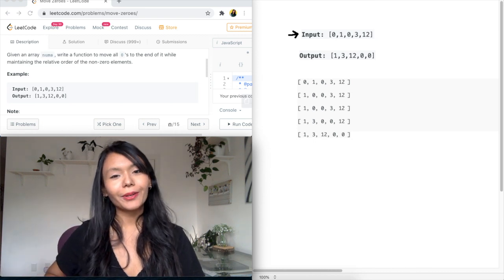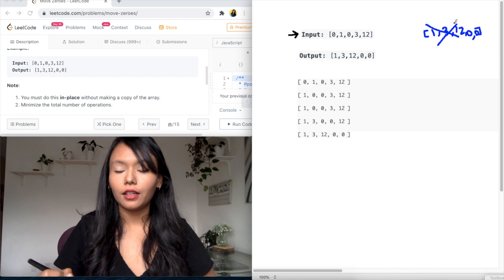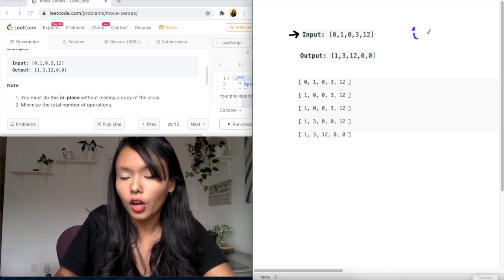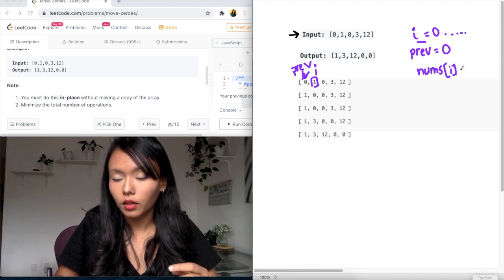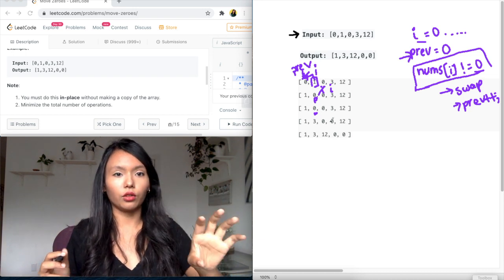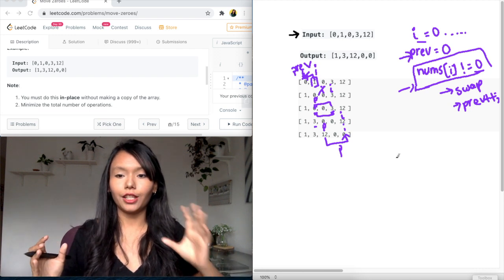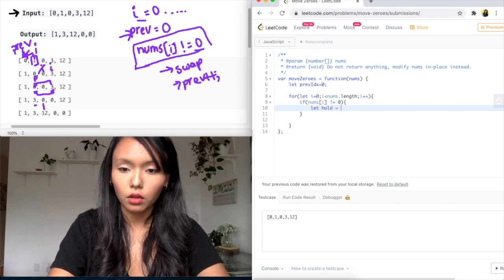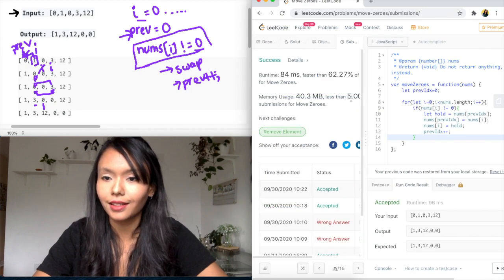Move Zeros JavaScript Leetcode 283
🔴 Question with Example:
Given an array nums, write a function to move all 0's to the end of it while maintaining the relative order of the non-zero elements.

Example:

Input: [0,1,0,3,12]
Output: [1,3,12,0,0]